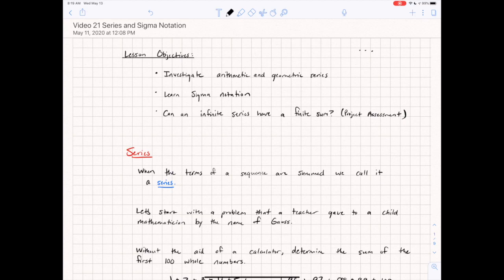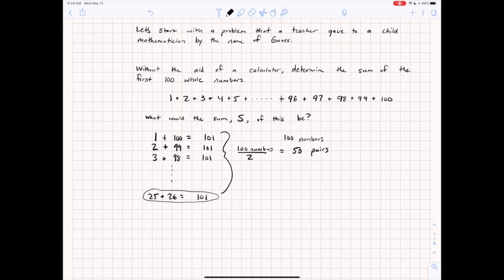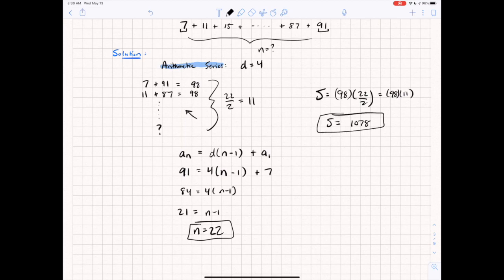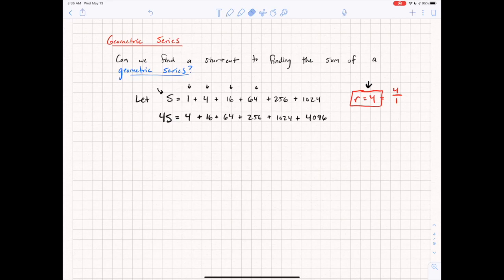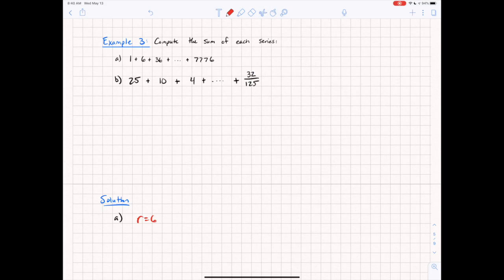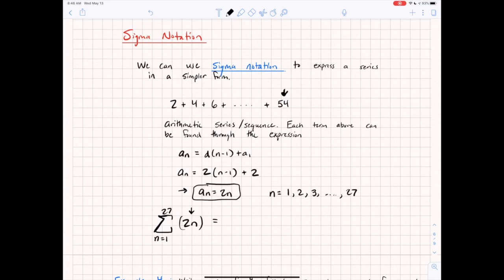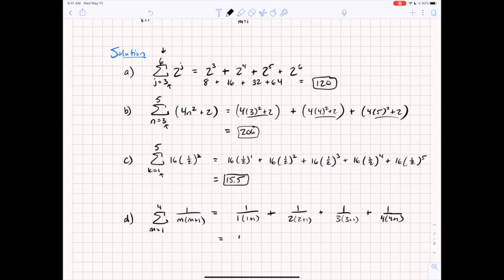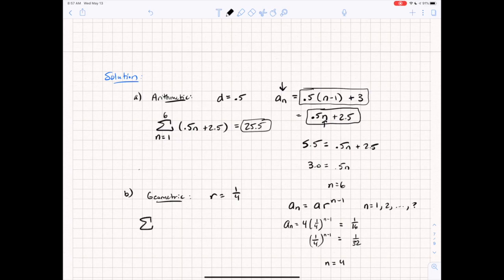Precalculus Video 21 Series and Sigma Notation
This video is about Precalculus Video 21 Series and Sigma Notation